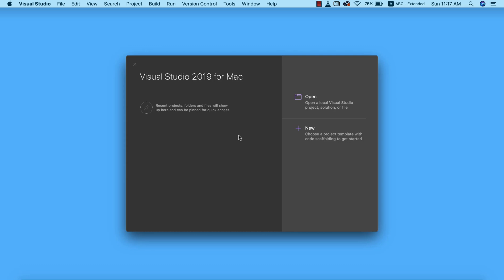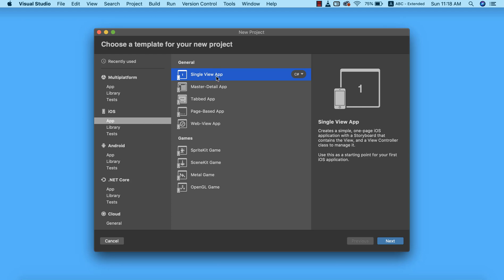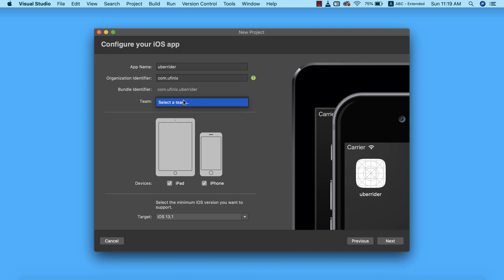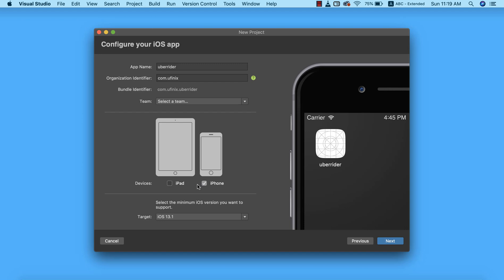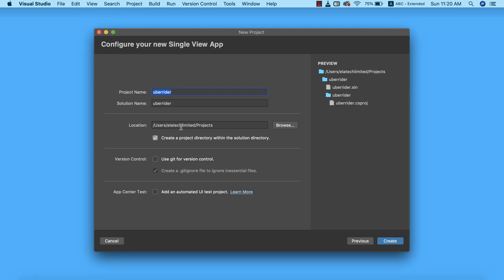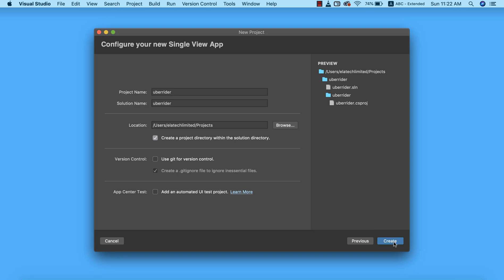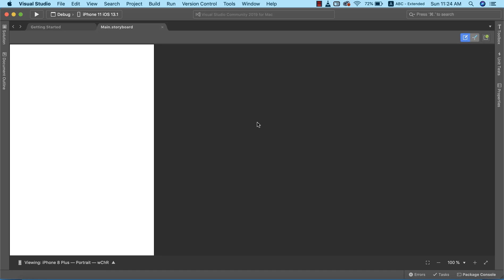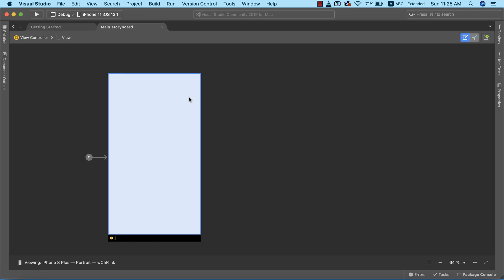Creating your Project on Mac - Xamarin.iOS Uber Clone App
Let's Create our Project on Visual Studio for Mac, which is the first step to take in building our app.